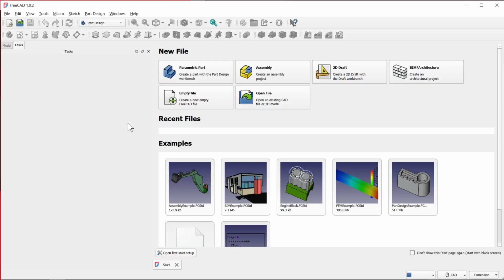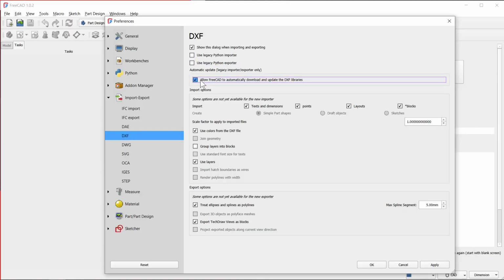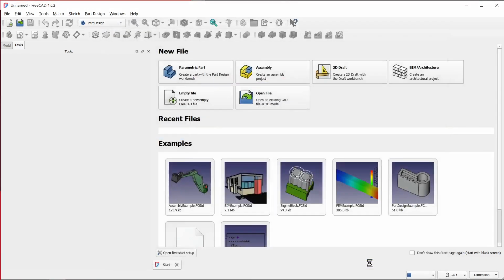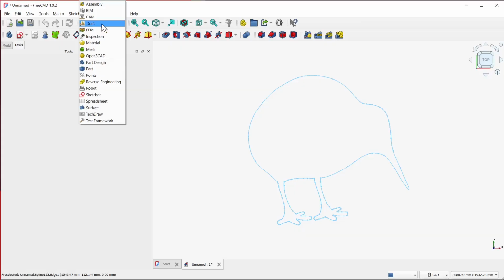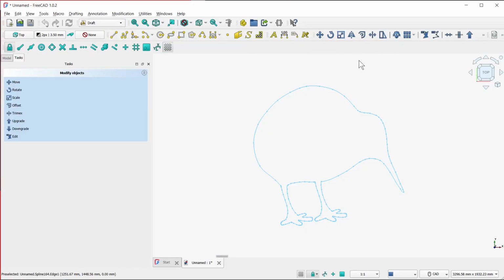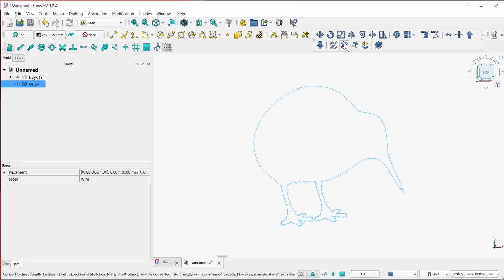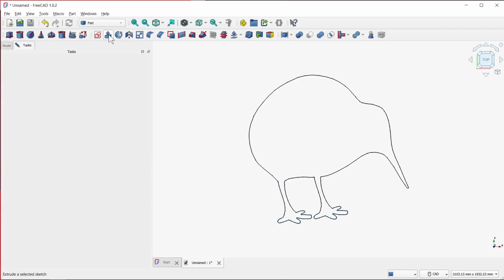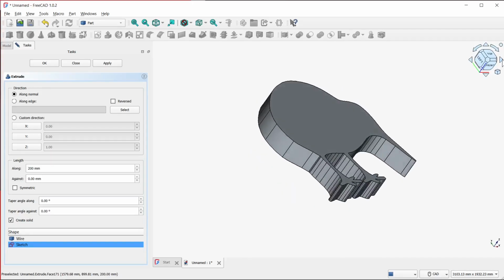How to Open and Edit a DXF File in FreeCAD | Pro Guide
Learn how to open and edit DXF files in FreeCAD. Import, modify, and convert DXF drawings using the Draft workbench. To edit the DXF content, switch to the Draft Workbench, where you can move, scale, trim, or modify lines and shapes. You can also convert DXF elements into sketches if needed.